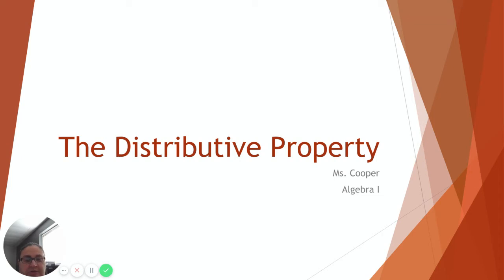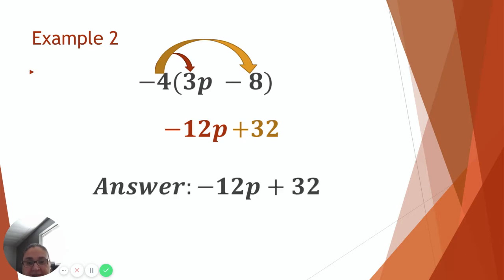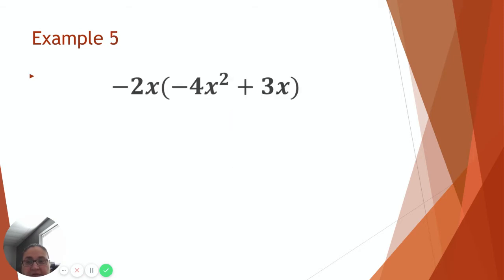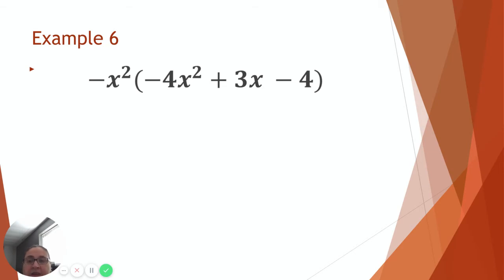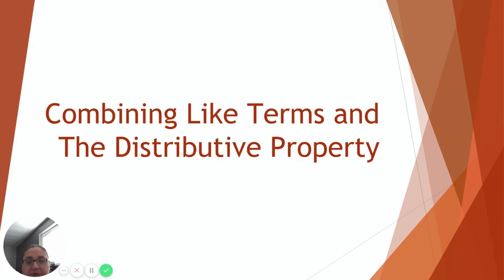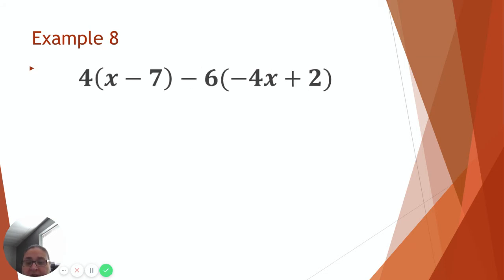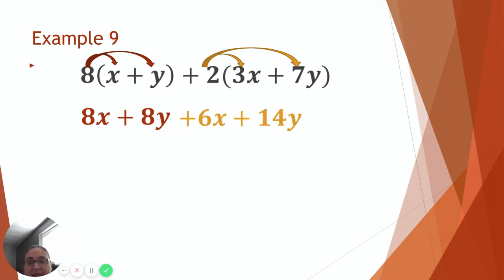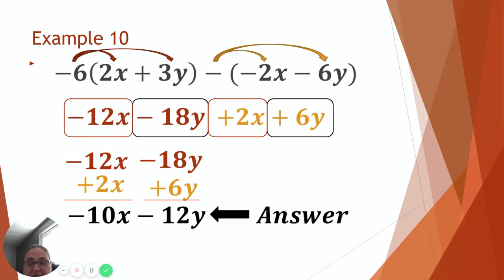The Distributive Property and Combining Like Terms